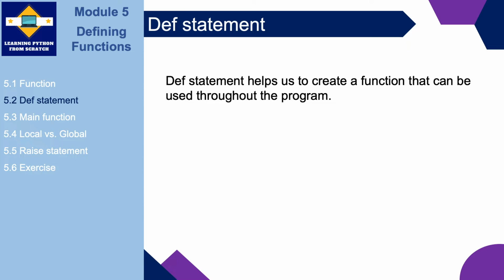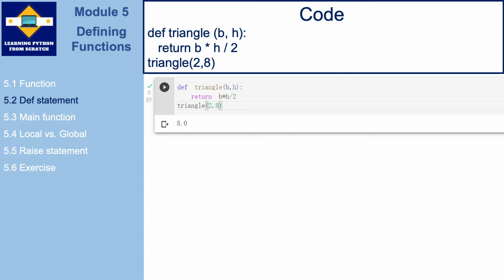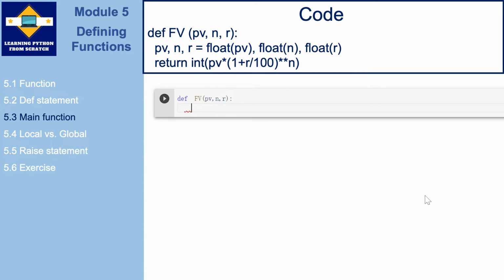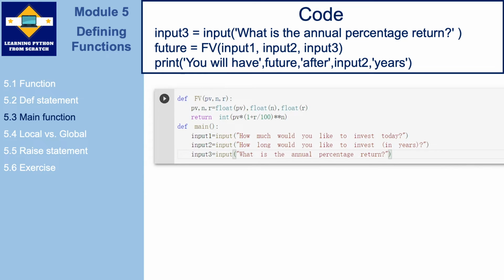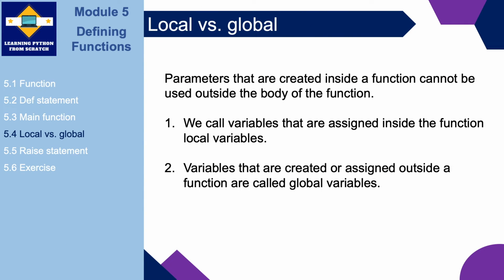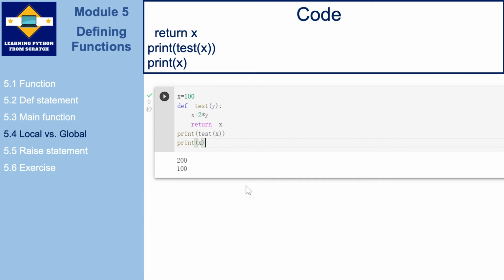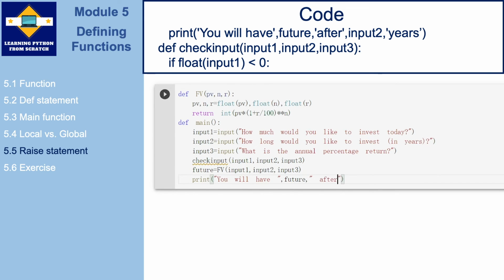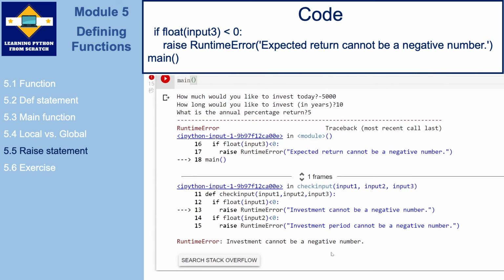Data Analytics with Python for beginner: Defining Functions (5/18)